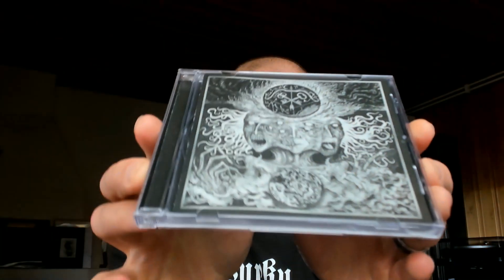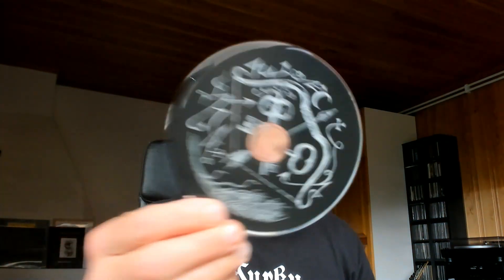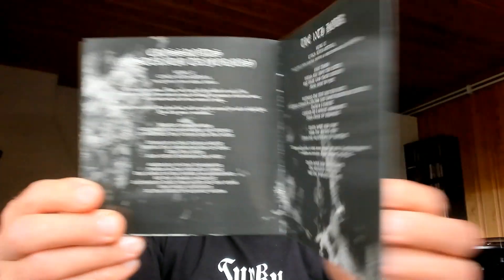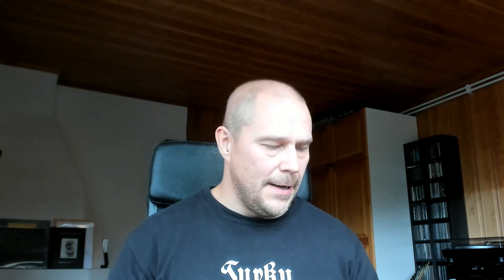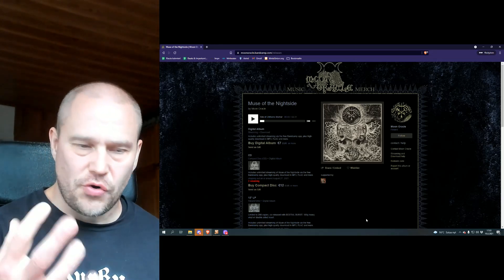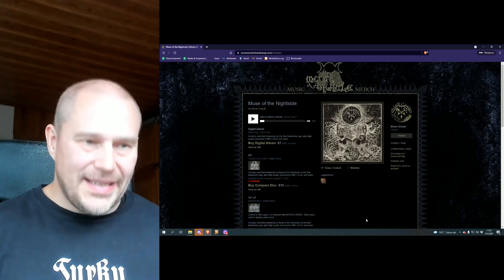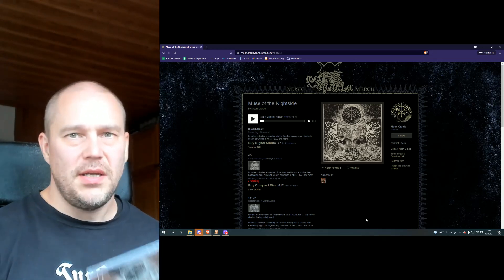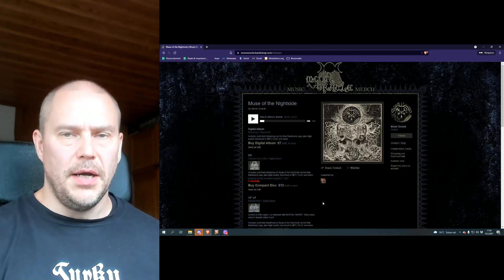Moon Oracle - Muse of the Nightside [BLACK METAL REVIEW]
Moon Oracle play black metal raw and dirty. Let's check out!